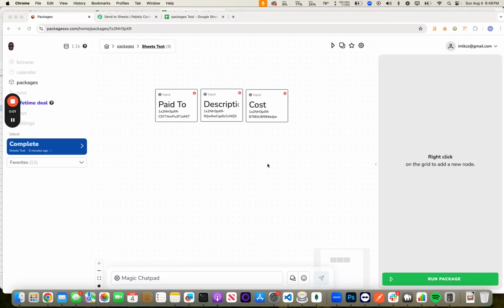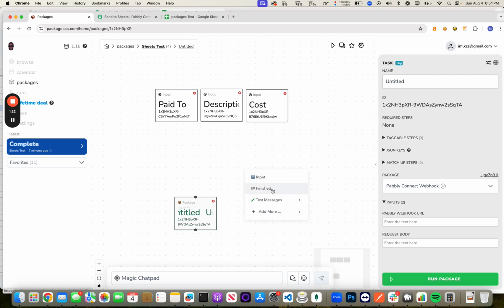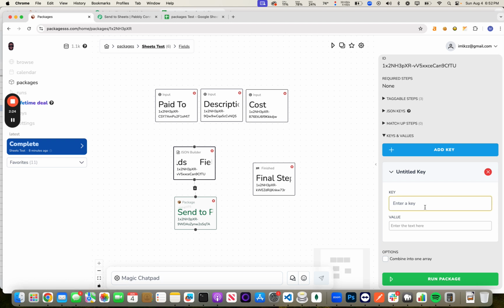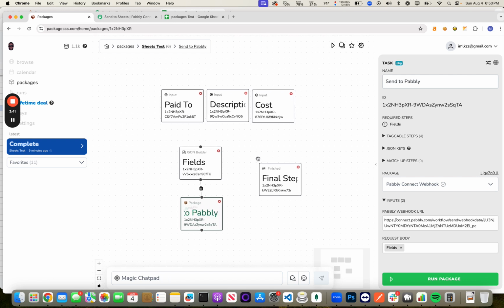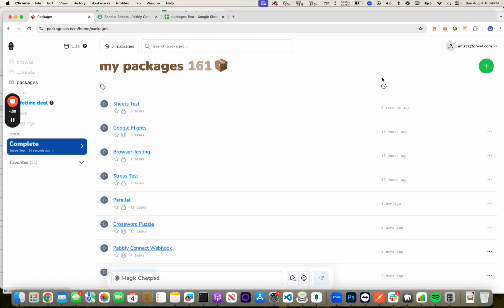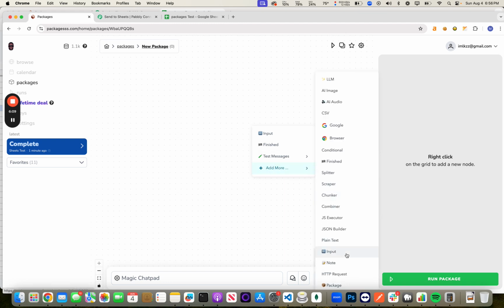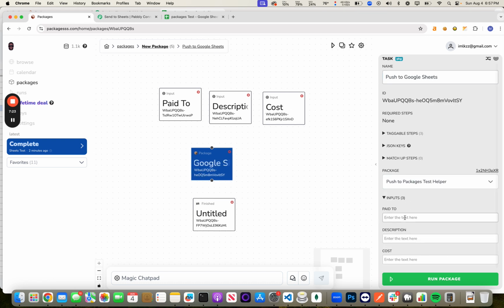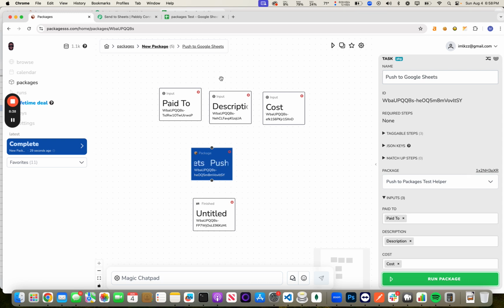Send to Google Sheets